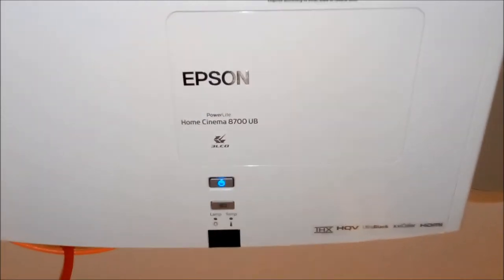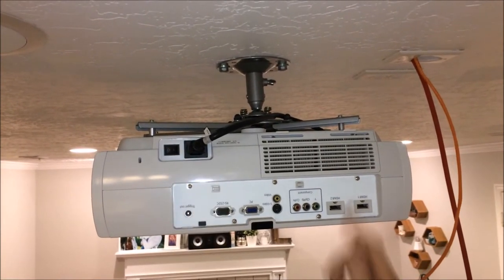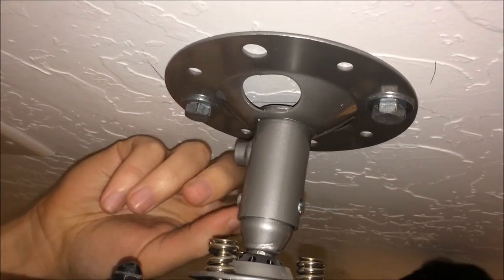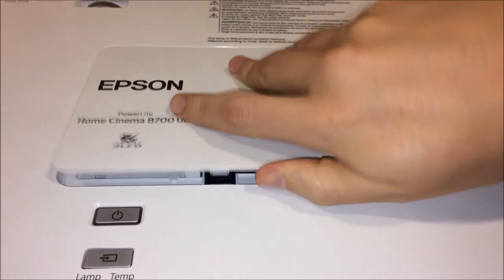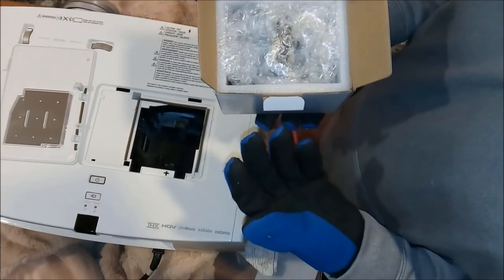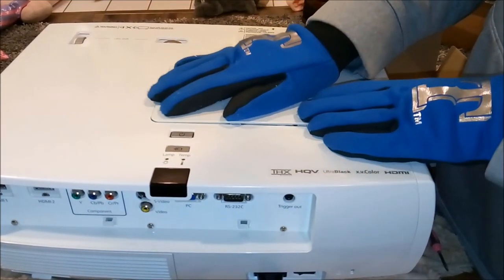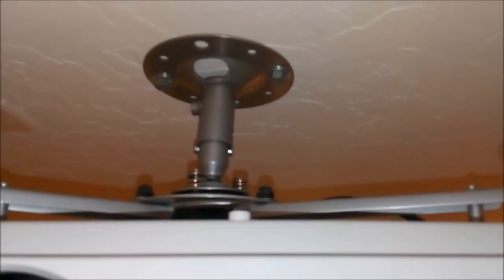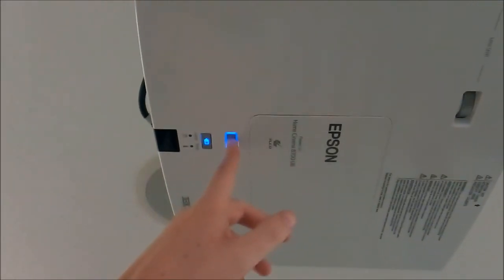How to replace or install projector lamp bulb DIY video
** The lamp in the product contains mercury. Dispose according to local, state, or federal laws.**
We will be showing you how we replaced and installed a new projector lamp (bulb) in the Epson PowerLite Home Cinema 8700 UB.  We show you how we removed our projector from the mount on our ceiling, but you may or may not have to follow these steps.  We will also show you how to reset the lamp hours on your projector so you will know how many hours so can monitor the usage of your new lamp.  We also show how to check the usage hours for your lamp.  We hope these tips will help you as you install your new projector lamp.   We cannot be held responsible for any problems during your repairs or installations and cannot guarantee that this fixes your problems.   If you do not have experience with this type of project, please seek help from a professional.